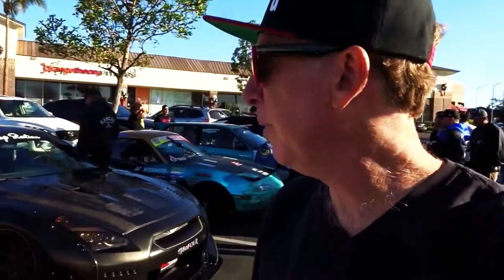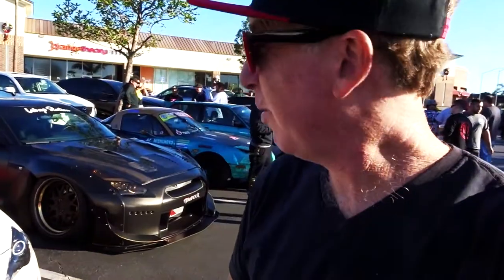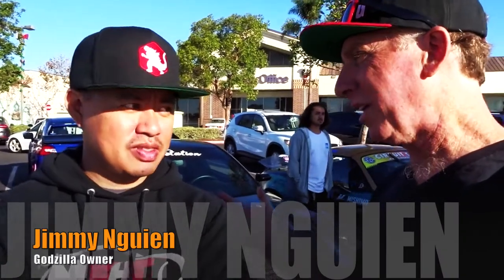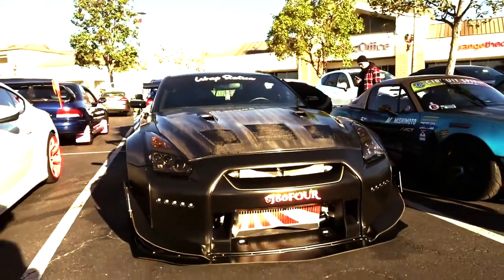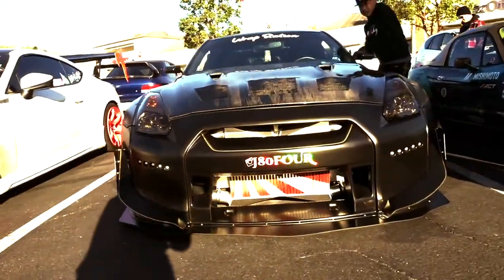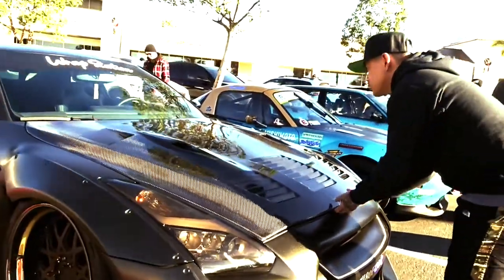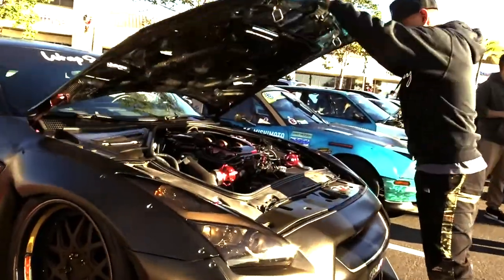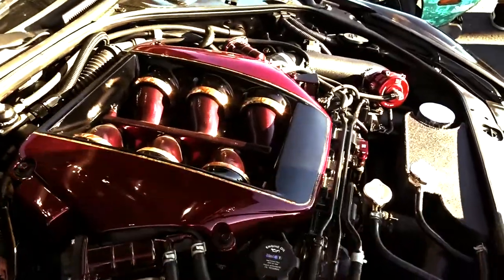800WHP 2009 NISSAN GTR FULL CUSTOM GODZILLA - 3MINUTE KUSTOMS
- 800WHP 2009 NISSAN GTR FULL CUSTOM GODZILLA - 3MINUTE KUSTOMS - At Ventura Cars & Coffee, Fireball spots a Monster... and it's a GTR of course.

800WHP 2009 NISSAN GTR FULL CUSTOM GODZILLA - 3MINUTE KUSTOMS

800WHP 2009 NISSAN GTR FULL CUSTOM GODZILLA - 3MINUTE KUSTOMS